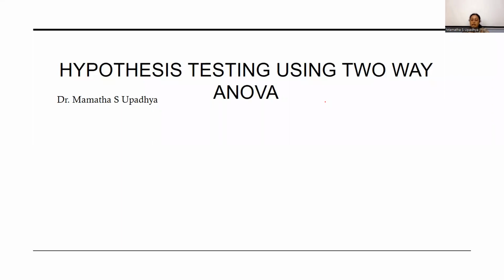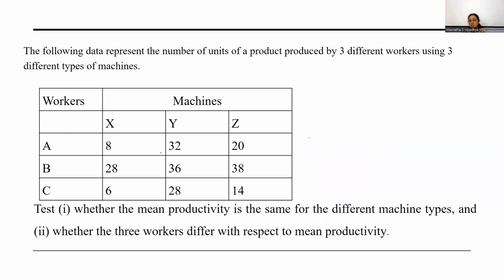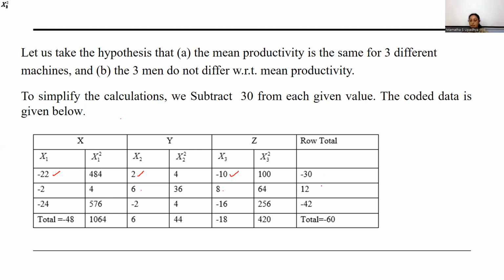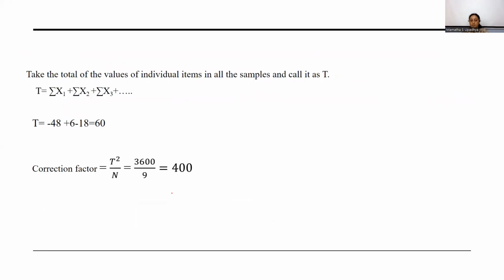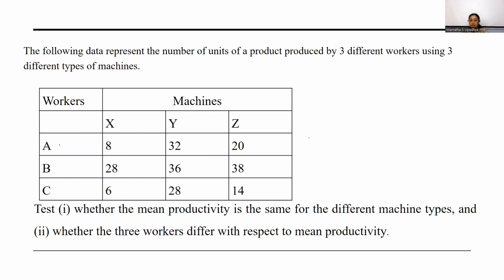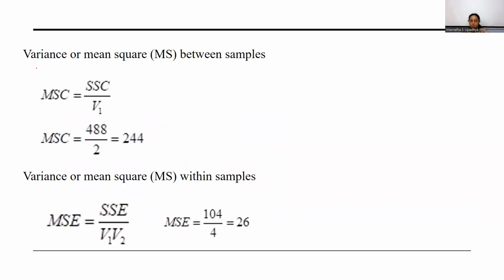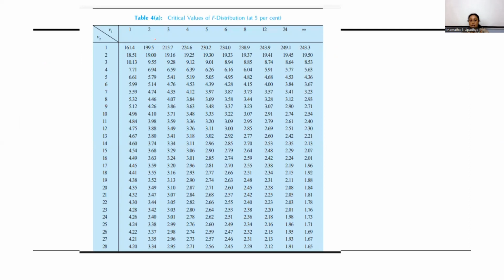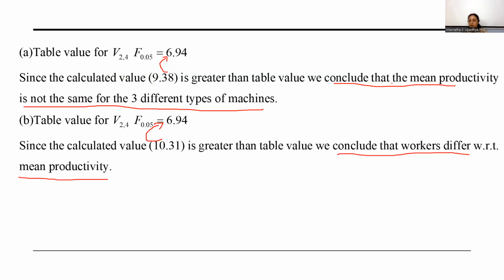Hypothesis Testing Using Two way ANOVA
Hypothesis Testing Using Two way ANOVA by Dr. Mamatha S Upadhaya, School of Management.